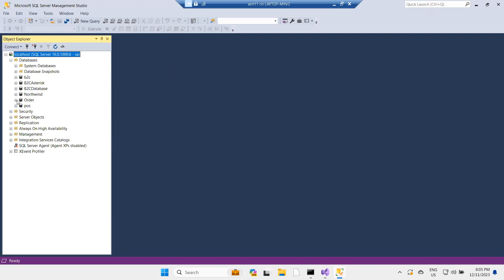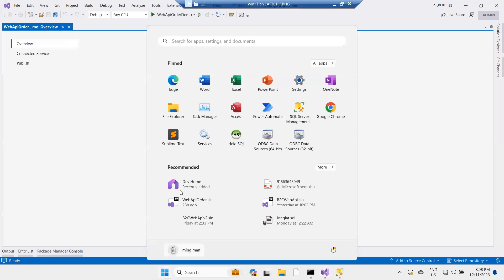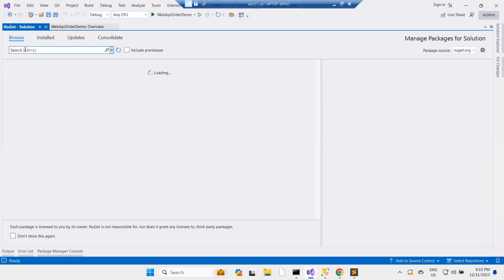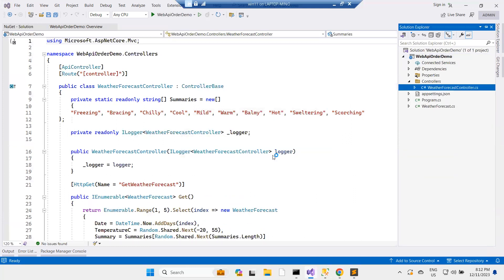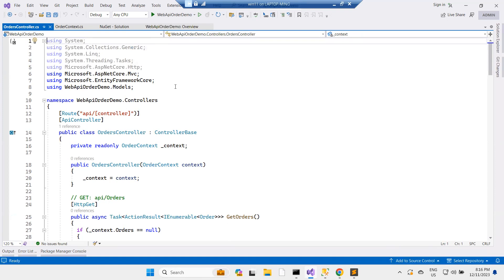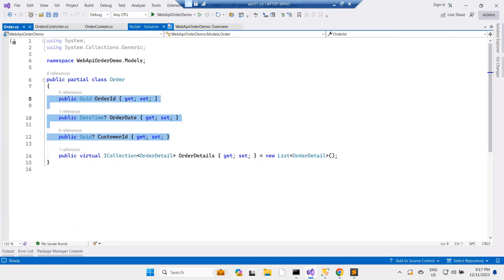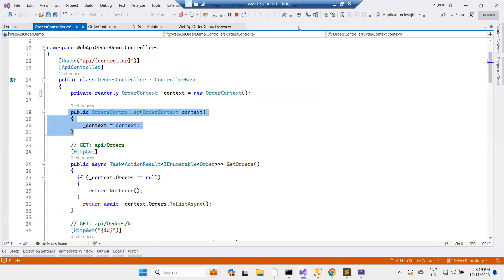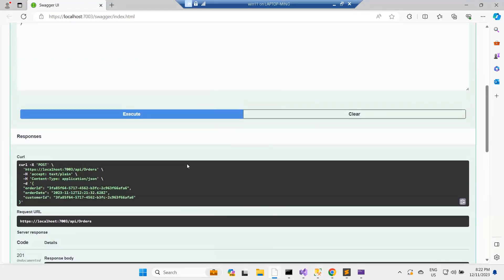Insert Data to SQL Server through Swagger from Web Api C#